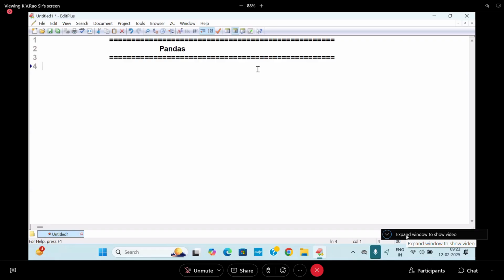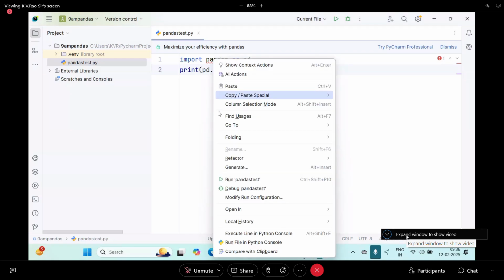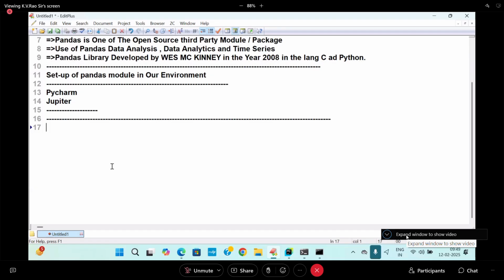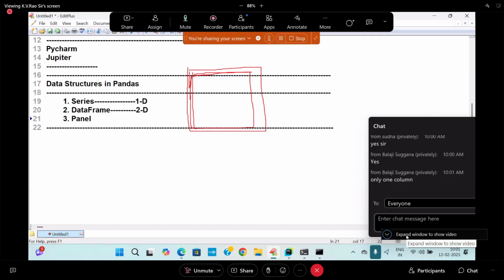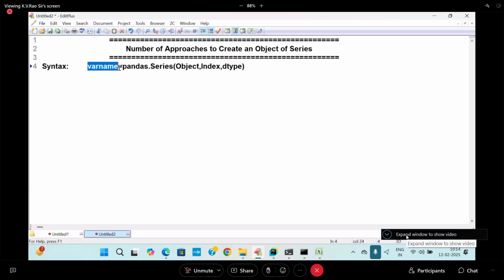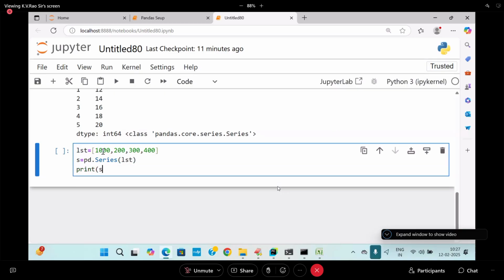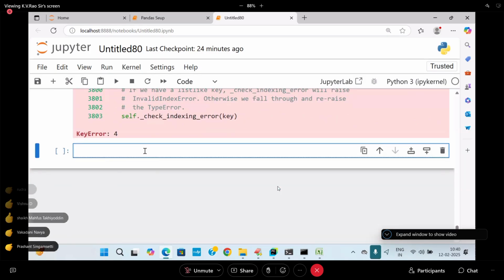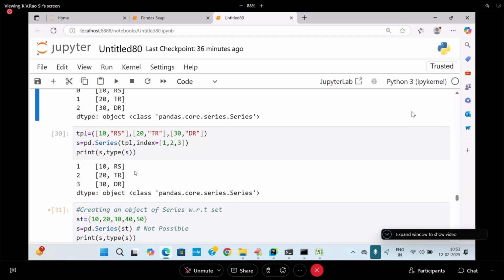NUMPY & PANDAS BY K VRao  SIR